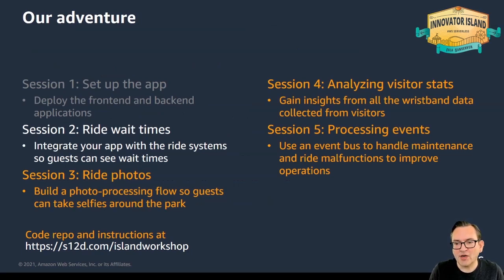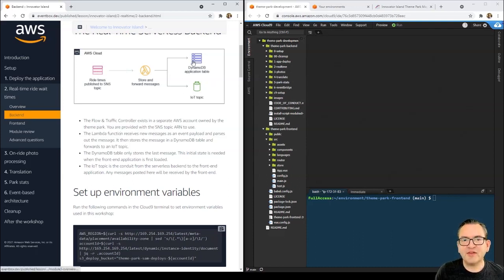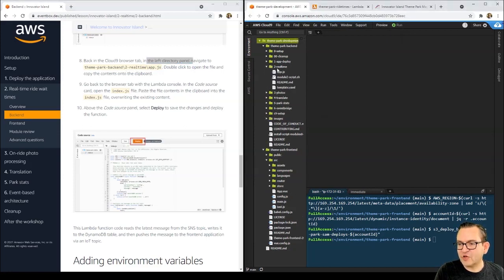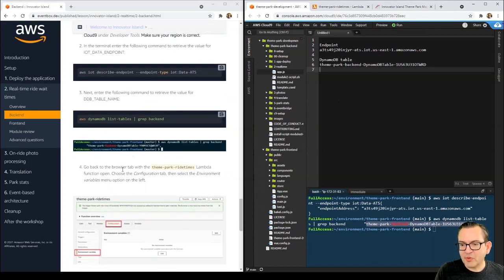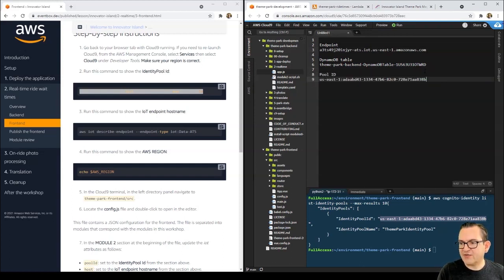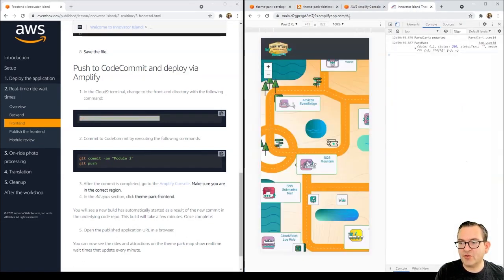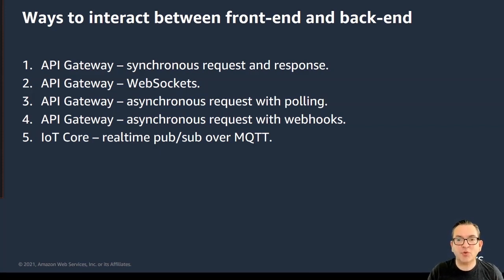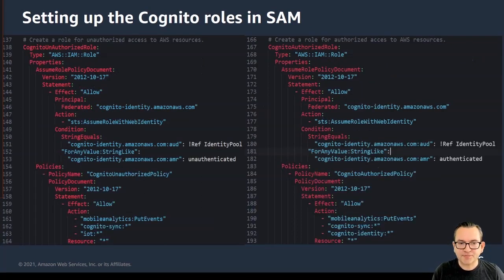Build a Serverless Web App for a Theme Park: Episode 2 - AWS Virtual Workshop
In this session - the second in a five part series - you will communicate with your front-end application using WebSockets. The theme park application uses this mechanism to publish ride wait times back to the client application. Expect to leave with a solid understanding of IoT and MQTT functionality as it applies to Innovator Island, as well as how to pass messages between front and back end. In the next session, we’ll build on this and set up photo processing functionality.

Learning Objectives:
 - How IoT Core and MQTT works in this application
 - Passing messages between the backend and front-end
 - How Cognito works in this implementation